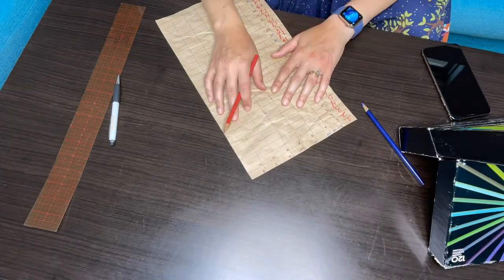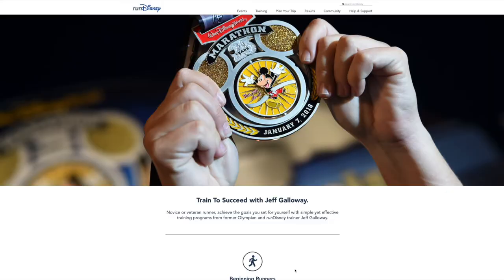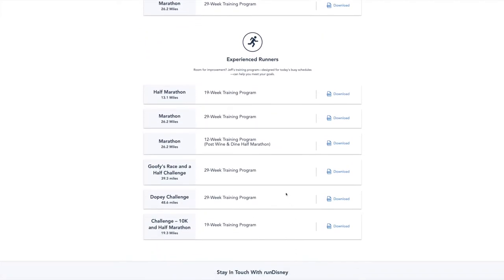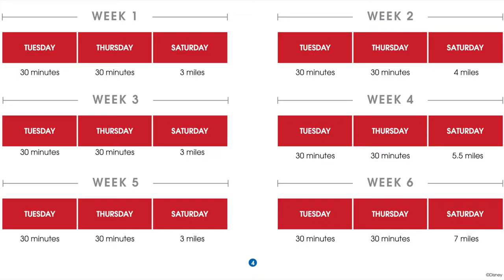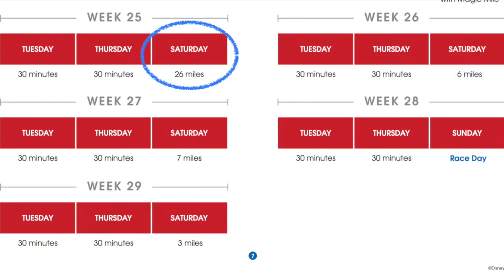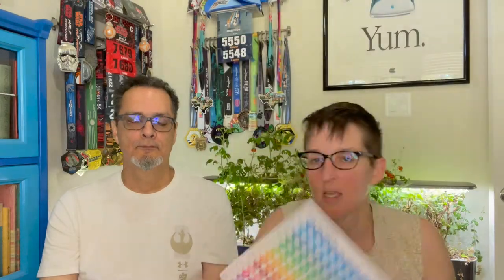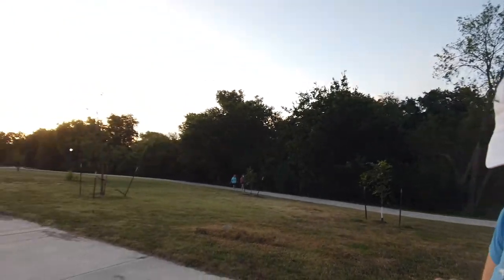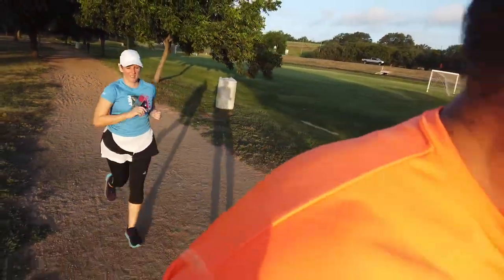Marathon Training Week 8 2021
Here we are, already 8 weeks into our training for Marathon Weekend 2022, and the miles are getting up there. We'll recap today's 9-miler, and talk about how we landed on our current training plan. Long live countdowns!!!

4:20 - Training Plan
10:43 - Today's 9 Mile Run